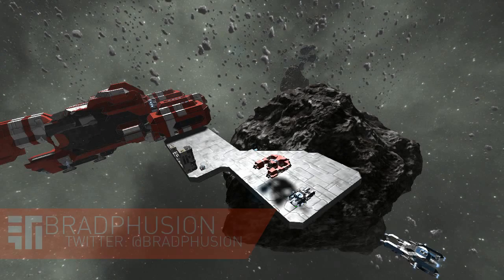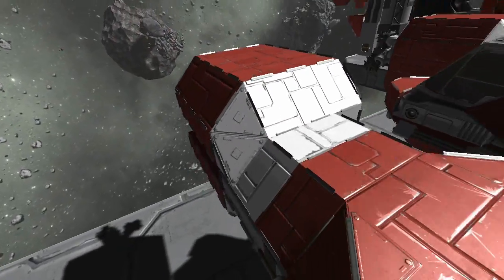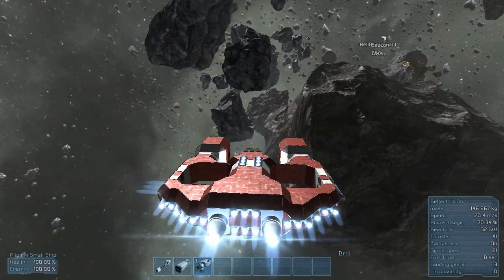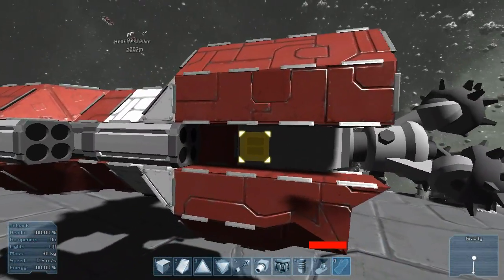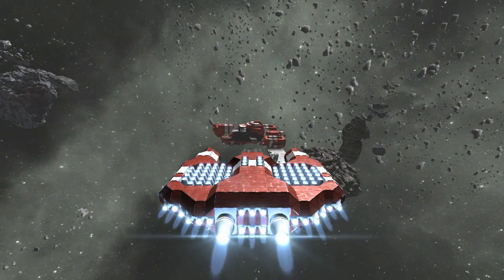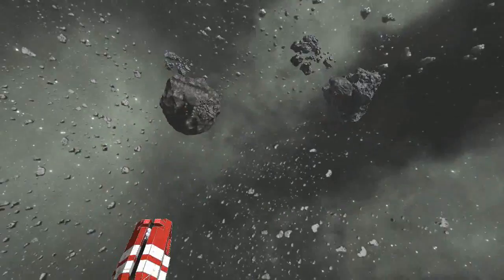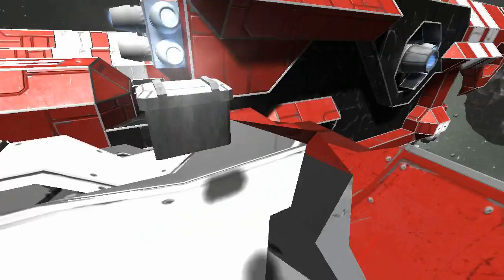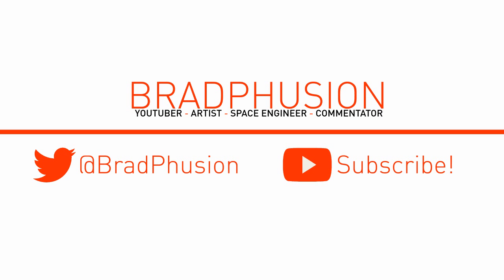Refinery, Assembler, Missile Nerf & Machinima Announcement! (Space Engineers)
In this video, I show you the features included in the latest update, a few changes & an announcement towards my latest project!